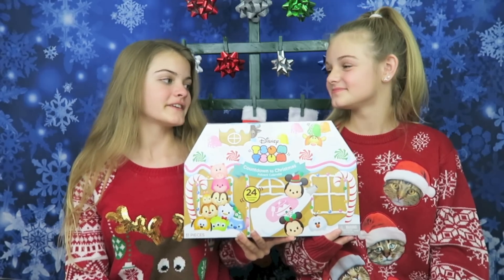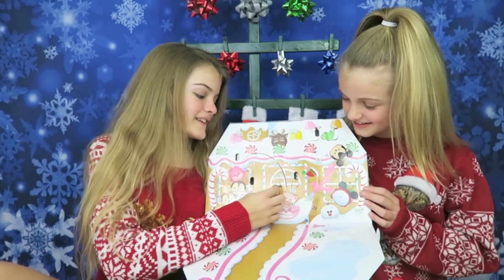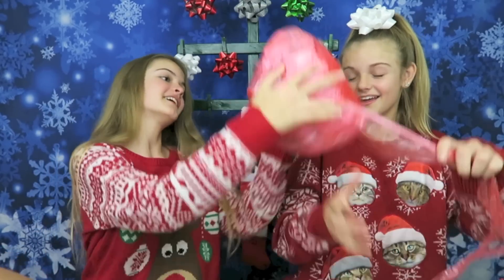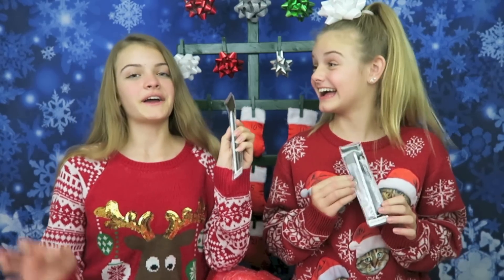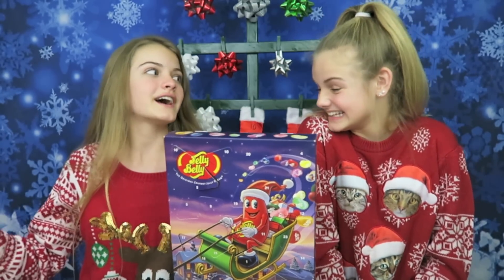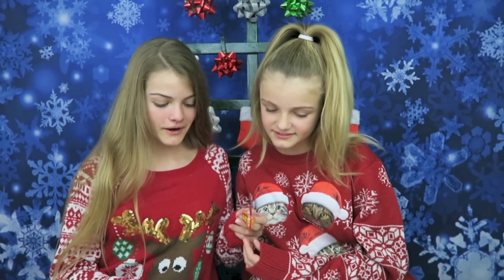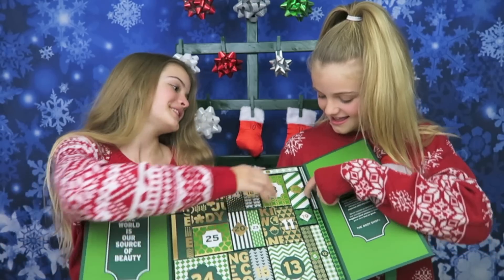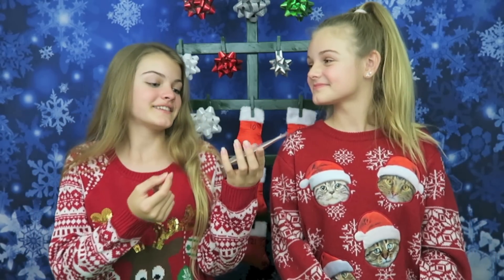Christmas Countdown 2016 ~ Day 9 ~ Jacy and Kacy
Hi Everyone! We open Advent calendars every year. We had fun opening them with all of you last year so we are going to do it again this year! We are excited to countdown to Christmas! We will be posting daily videos from December 1st until December 24th.
Our Advent calendars are from.
Magnetic Christmas Tree Countdown - Amazon
Tsum Tsum Advent Calendar - Walmart or Amazon
Hand Sanitizers - Bath and Body Works
Jelly Belly Advent Calendar - Ross
The Body Shop Advent Calendar - thebodyshop-usa.com
Saran Wrap Ball Items - Dollar Tree
Our Dad made the Advent calendar Tree
Do you want to be notified when we post a new video?
***This is not a sponsored video and we are not being paid by any of the mentioned companies to make this video.